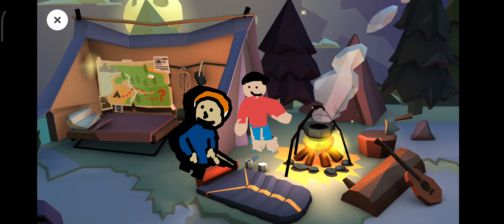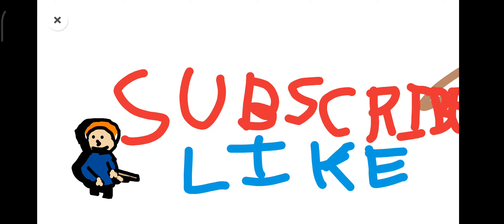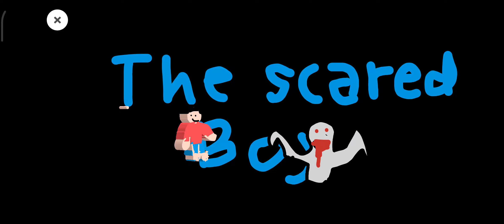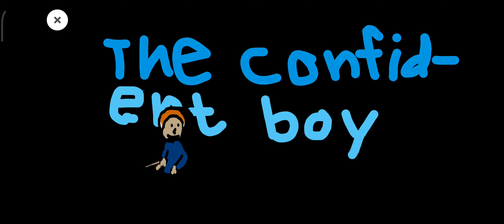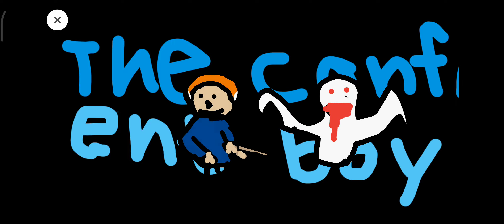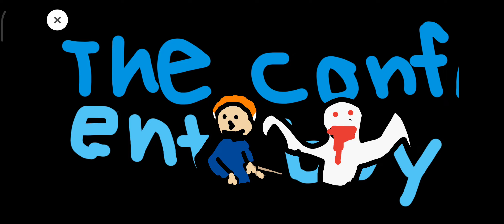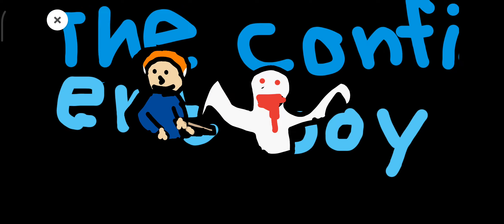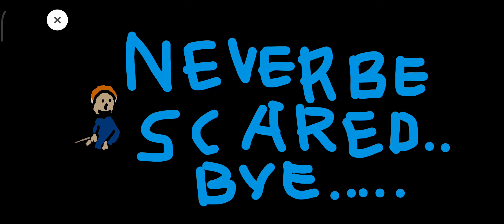Never Be scared